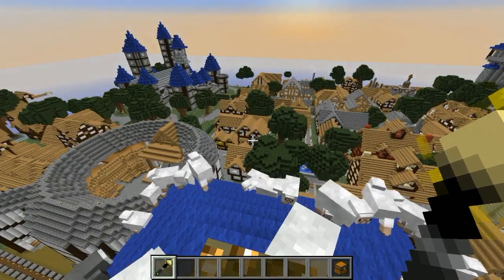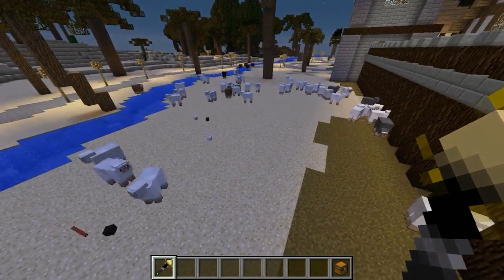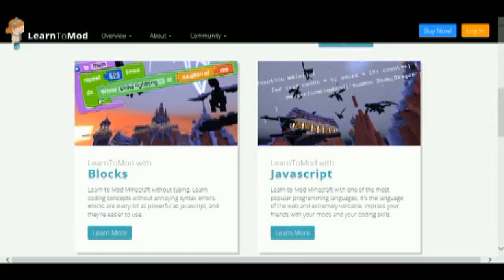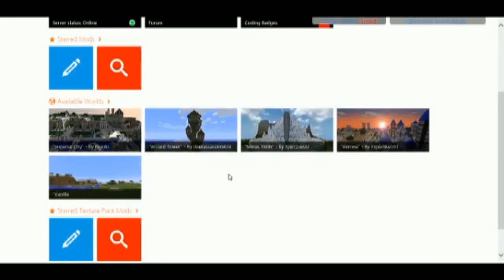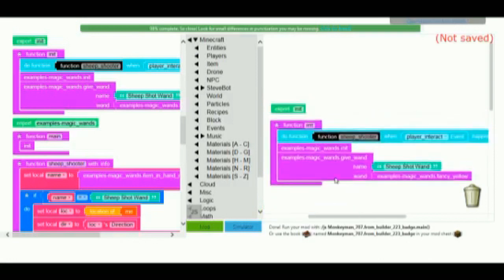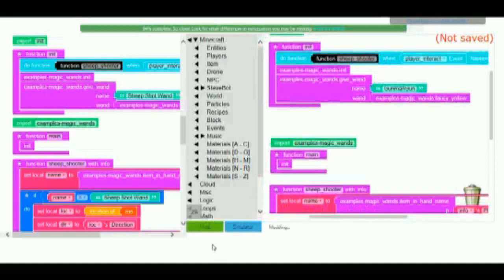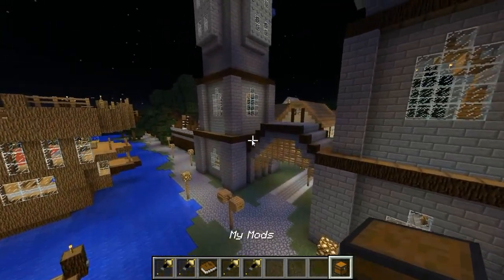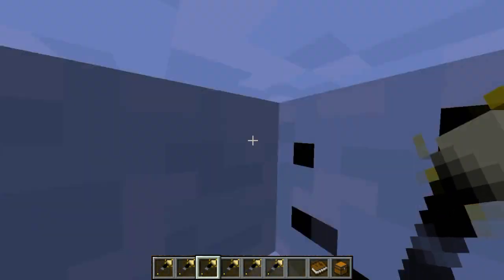Learn To Mod - What is it?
I discovered a website that makes it super easy to MOD MINECRAFT!!

LearnToMod.com is great for the absolute beginner as it teaches you how to code from the ground up with easy drag and drop blocks rather then code itself and heaps of tutorials, videos and help.
But if your more advanced then you can jump into the code itself and do all sorts of amazing stuff, as you would expect when modding minecraft.

Learn to mod is also being used for the first JHack (junior hackathon) which I am helping with.